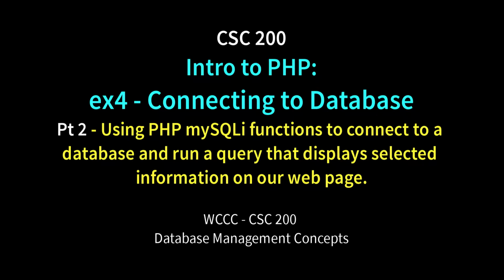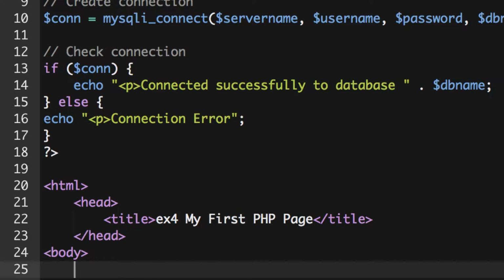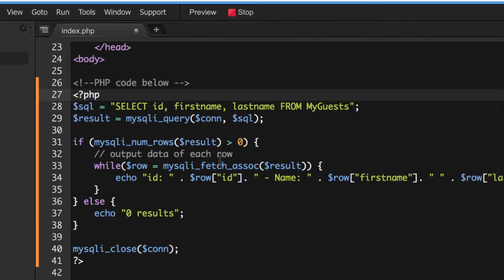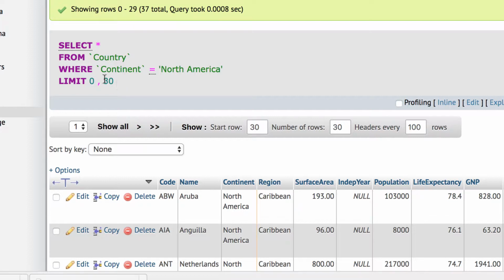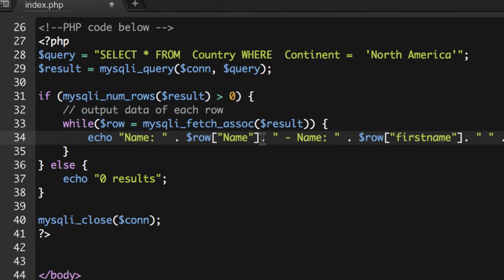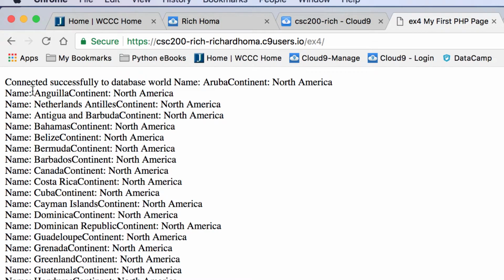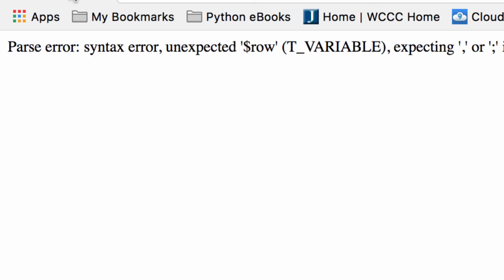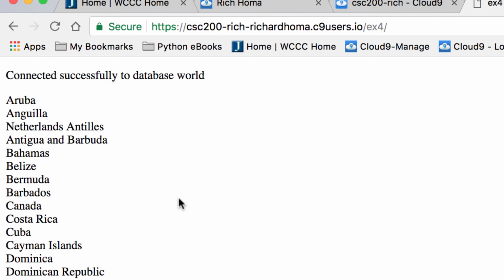csc200-ex4PHP-pt2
ex4 - Connecting to Database Pt 2 - Using PHP mySQLi functions to connect to a database and run a query that displays selected information on our web page.